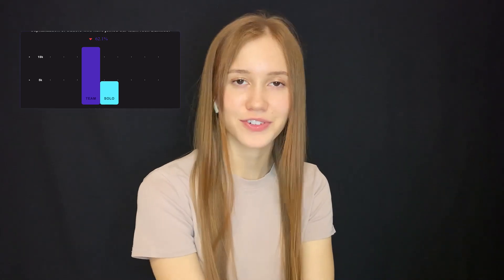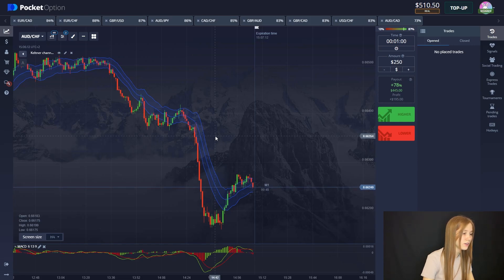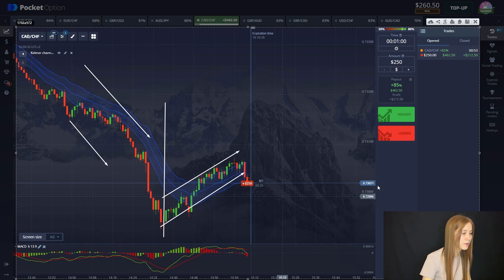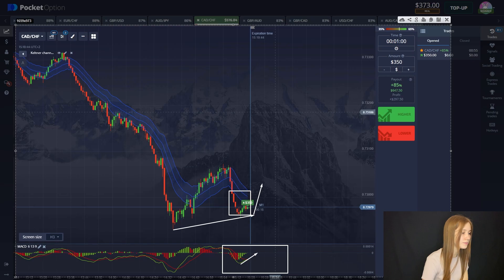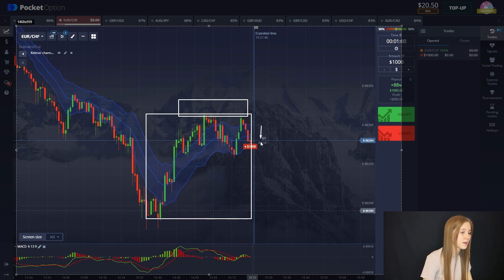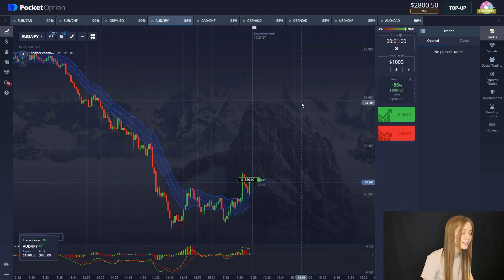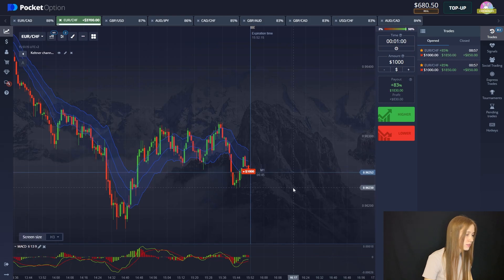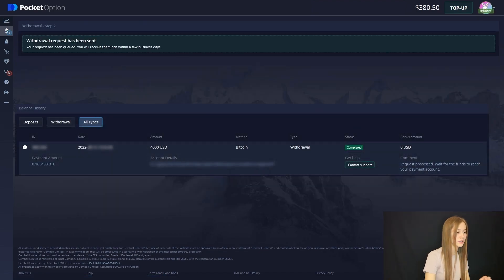Binary Options Trading For Beginners 2023 | Pocket Options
In this video I will be showing you my personal binary options trading strategy using Pocket Option. I take you step by step and show you how simple and easy it really is.